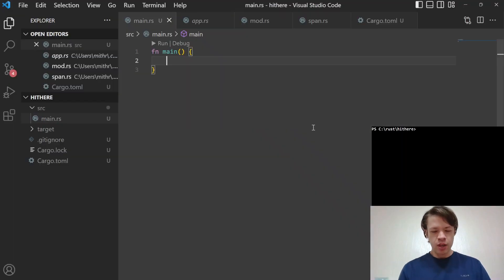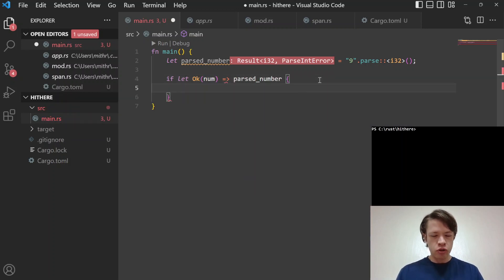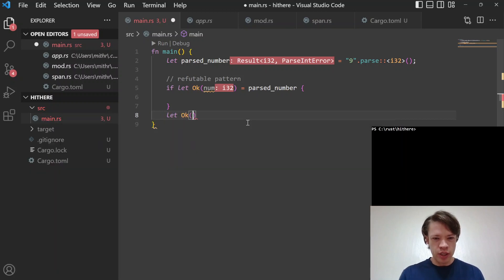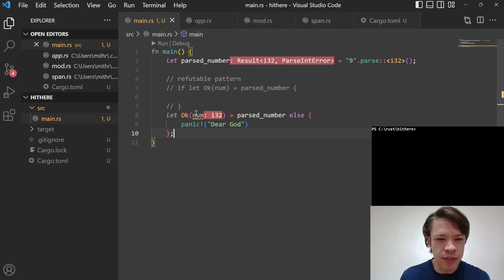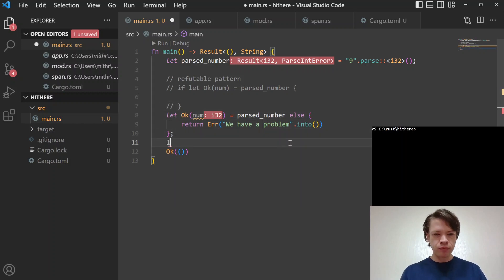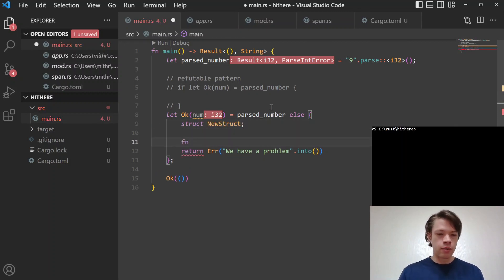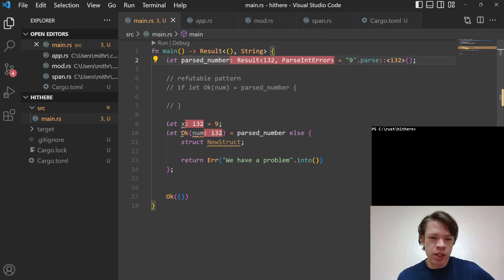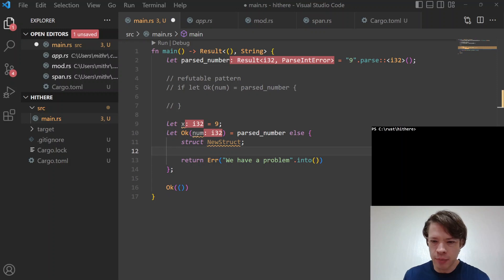Easy Rust 192: let else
Let else was stabilized five weeks ago in Rust 1.65 - read about it in this blog post

For more on diverging patterns (the ! that the compiler is expecting when you use it), see the never type